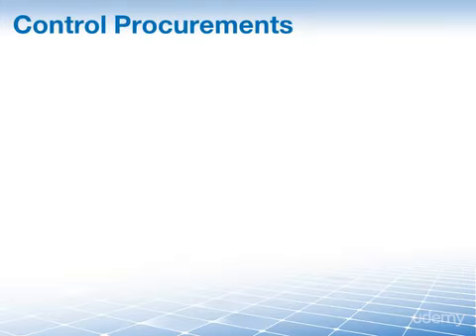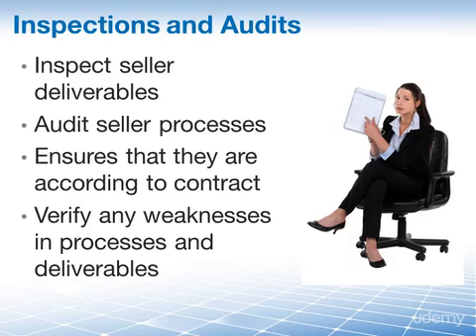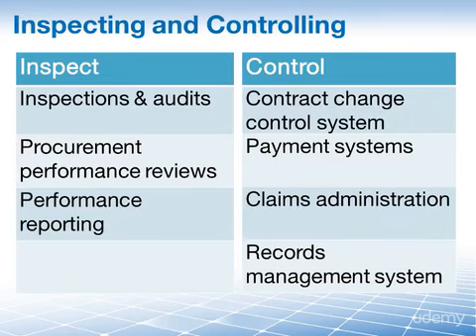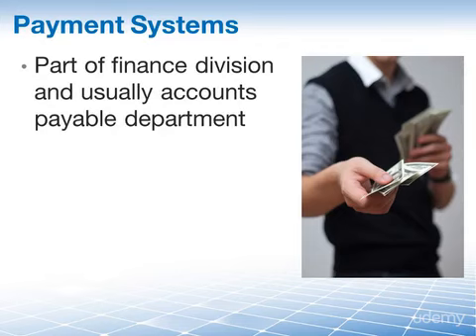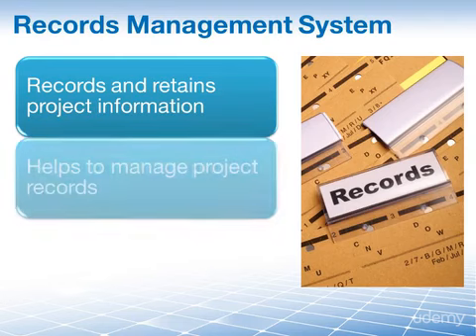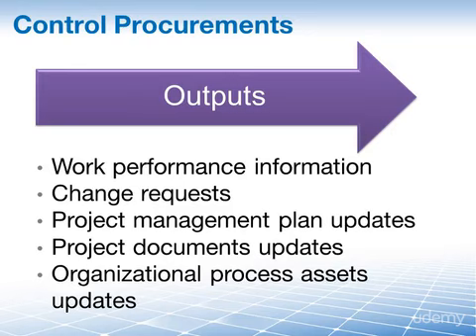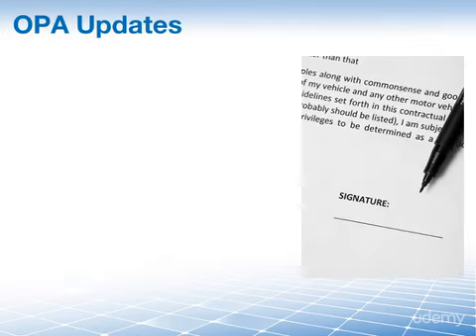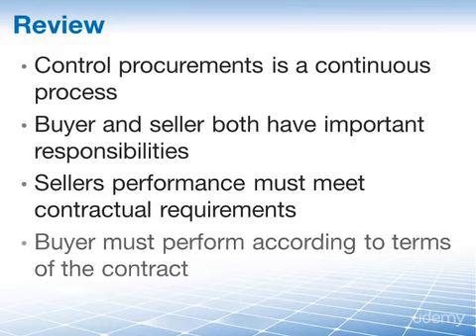127-L12.03.2 Control Procurement - PMP Training Videos - PMBOK - PMP Certification Exam